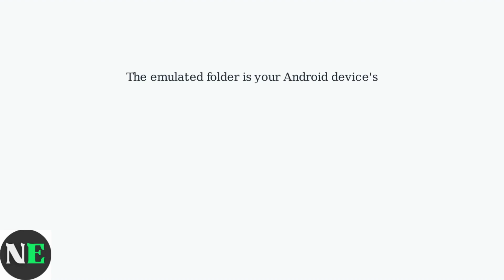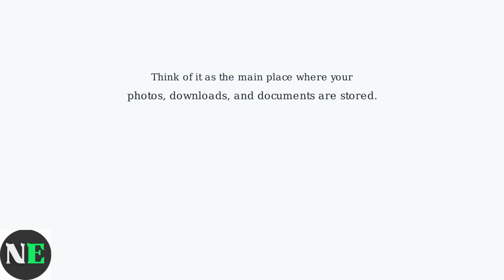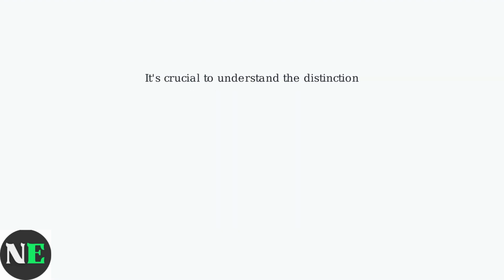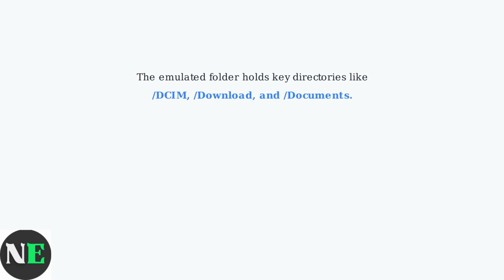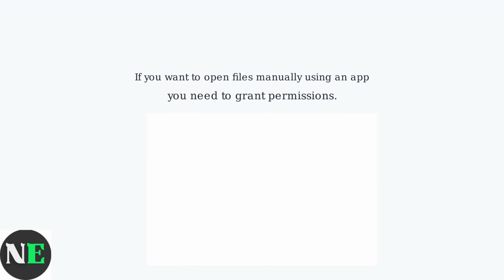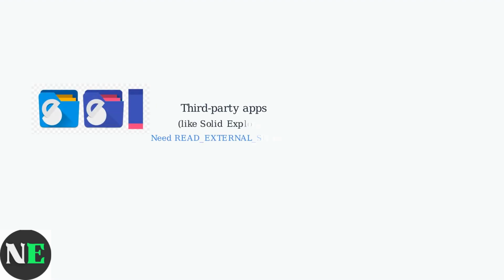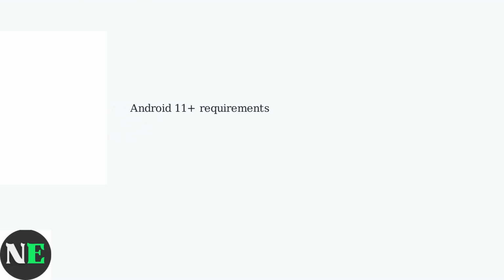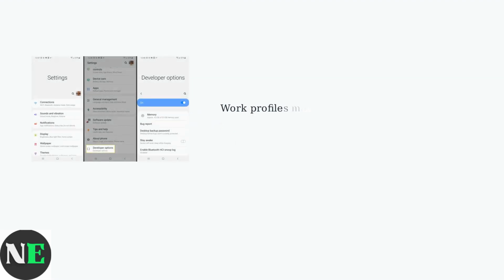How To Open The Emulated Folder On Android – Find Internal Storage Paths (Easy)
Learn how to easily open the emulated folder on your Android device and find internal storage paths with our step-by-step guide. Access your files effortlessly!